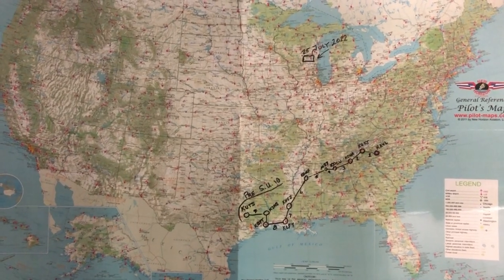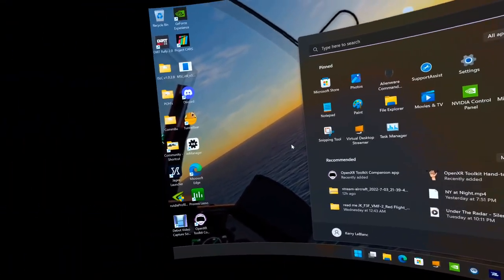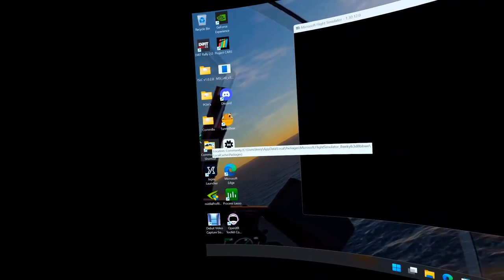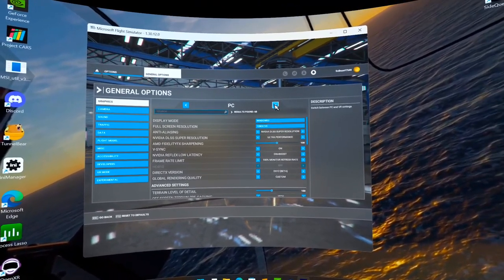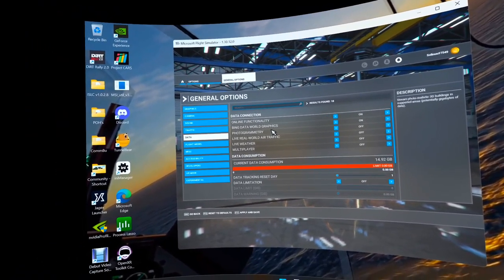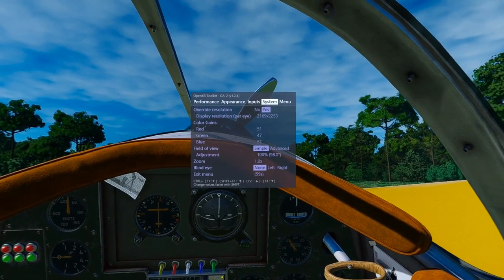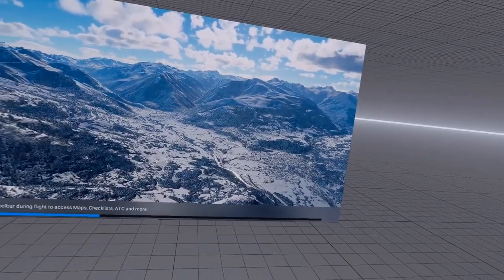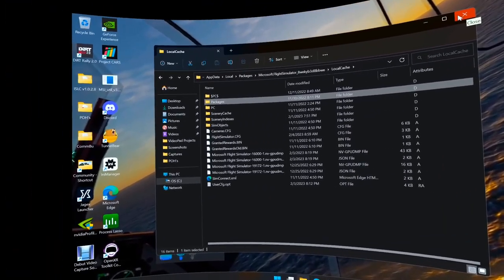Microsoft Flight Sim My Ultimate Quest VR Guide SteamVR Virtual Desktop RTX3070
My current best settings for Quest 2 with SteamVR and Virtual Desktop Streamer

My System Specs:
Alienware laptop
DirectX 12
Windows 11
NVIDIA(R) GeForce RTX(TM) 3070 8GB GDDR6
32GB, 1x8GB, DDR4, 3200MHz